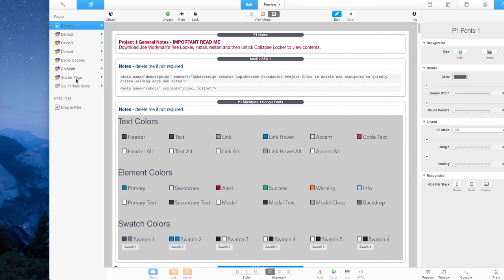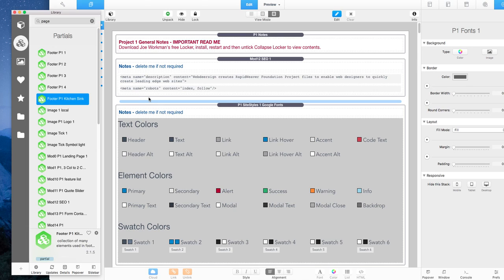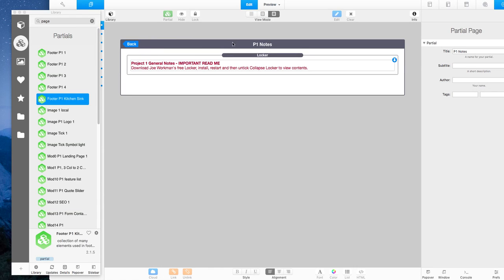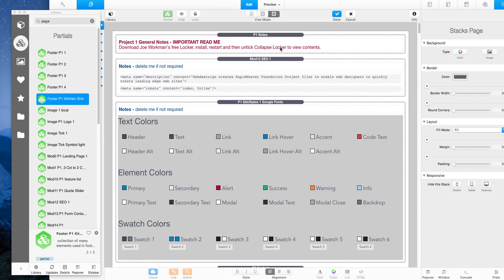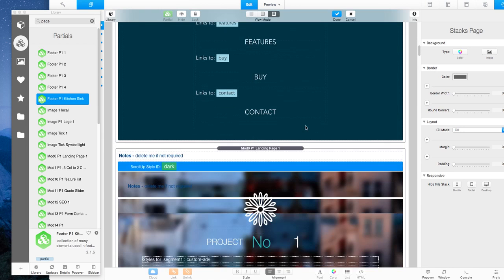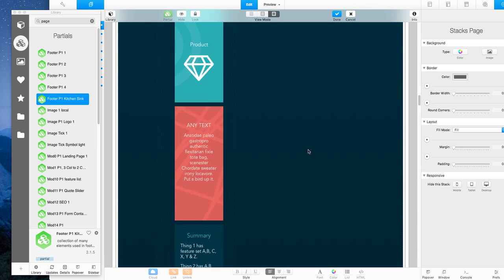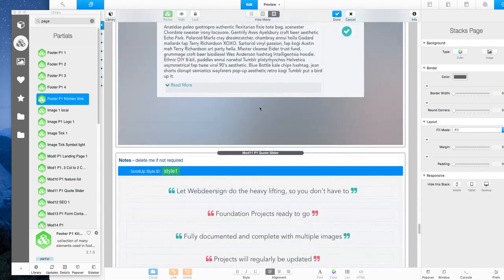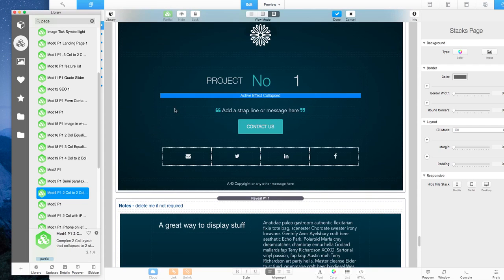Webdeersign RapidWeaver Foundation Projects Introduction 3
Webdeersign RapidWeaver Foundation Projects Introduction 2 of 3.

for more information and also to sign up to our newletter.  Projects will be available very soon!

RapidWeaver is a registered trademark of Realmac Software Limited